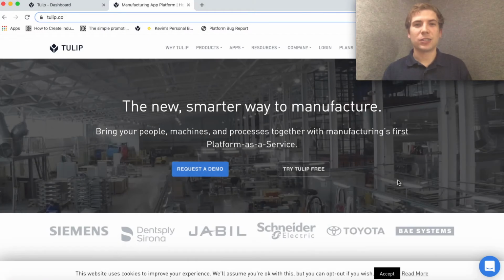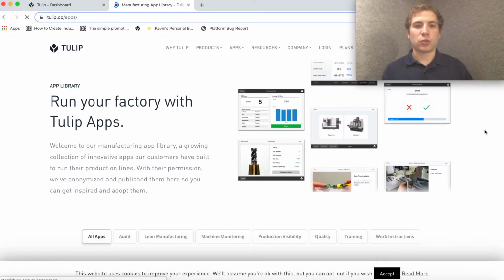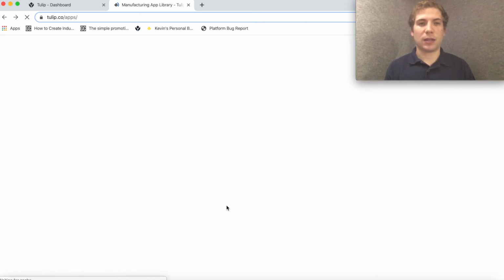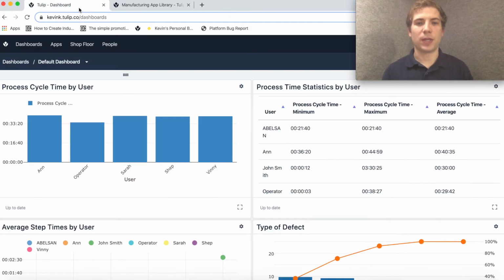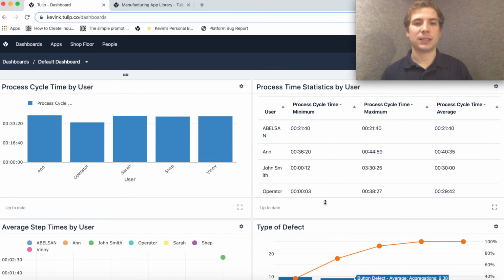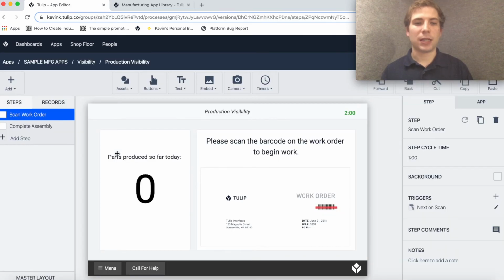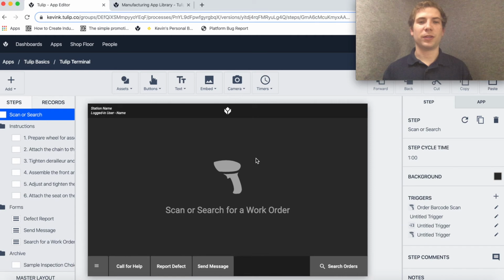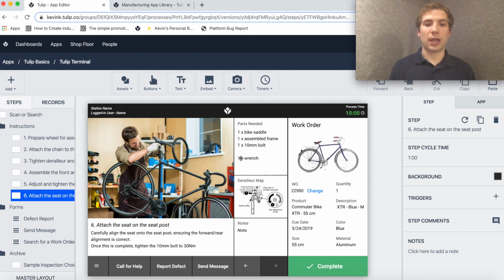The Definition of an App - Tulip University - Mod. 1, Ep. 2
A manufacturing application is a flexible piece of software that can be tailored to solve individual problems on a shop floor.

Apps use visual design, custom logic, and, if appropriate, IoT devices to guide operator workflows and collect valuable data from individuals closest to the operation.

Manufacturing apps turn your value stream into a series of digital processes that integrate operator, sensor, and machine data across your production processes to achieve your business goals.

Tulip can be used to create all kinds of manufacturing apps. Some examples include:
- Interactive Work Instruction
- Quality Checks
- Visibility Apps
- Machine Monitoring
- KPI Dashboards
- Audits